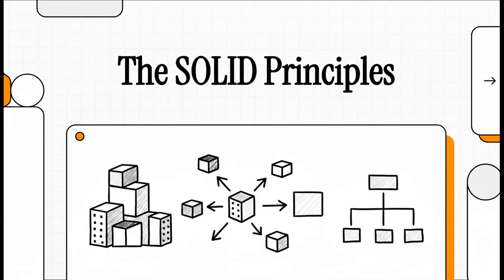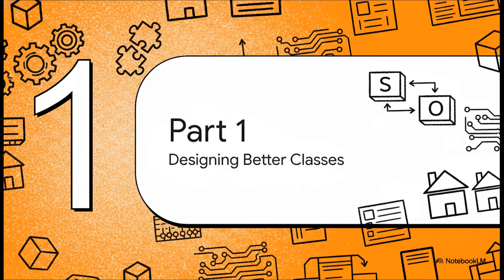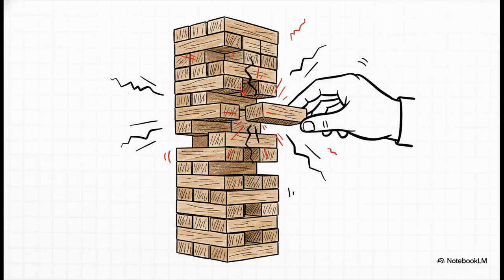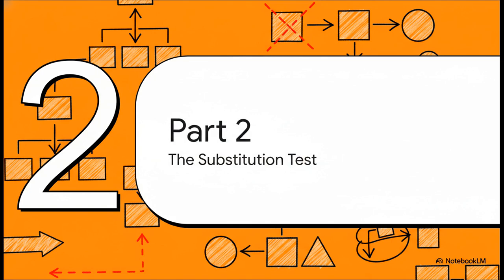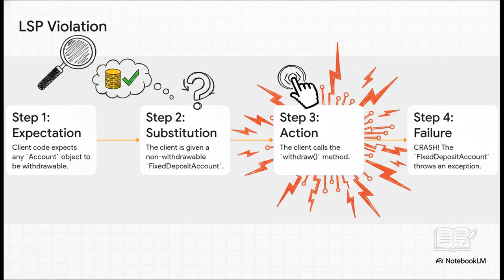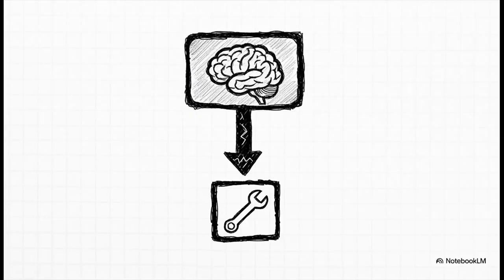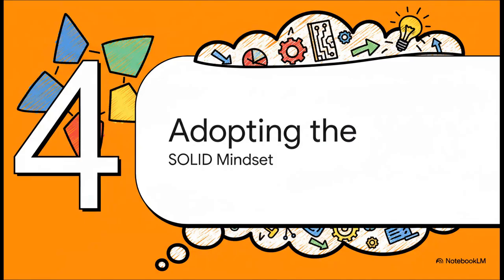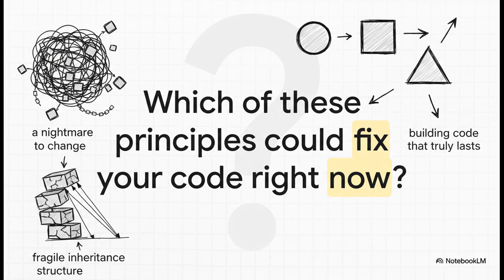What Are SOLID Principles? | Clean Code for Beginners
SOLID Principles are the foundation of clean, maintainable, and scalable software design.
In this video, we explain the SOLID principles of Object-Oriented Programming (OOP) with simple explanations and real-world examples.

Software developers

Interview preparation

Clean code and system design learners

📌 Understanding SOLID principles helps you write better, reusable, and testable code in languages like Java, Python, C#, and JavaScript.